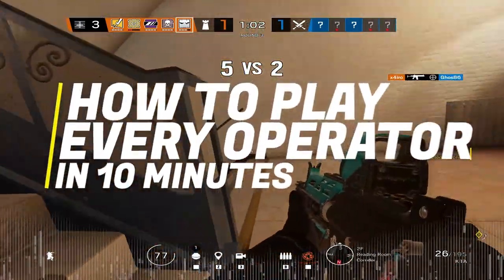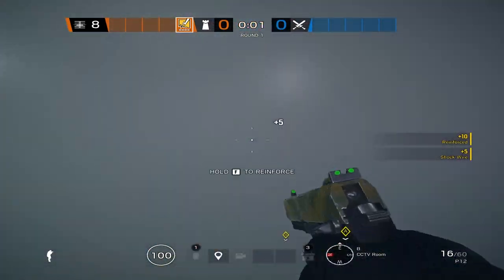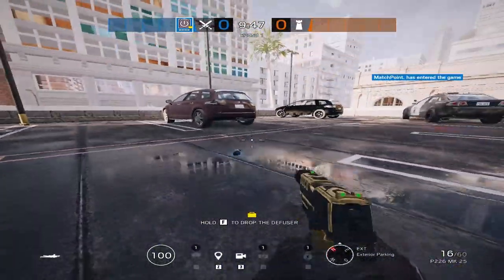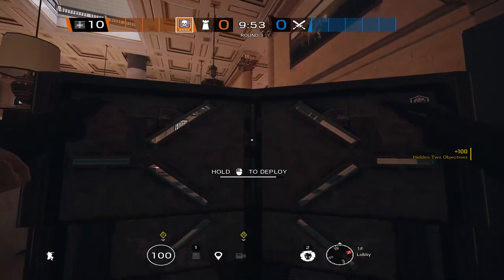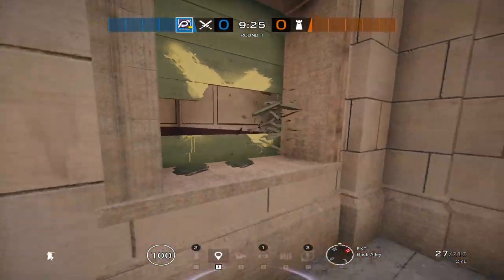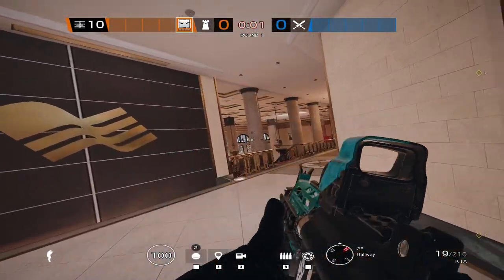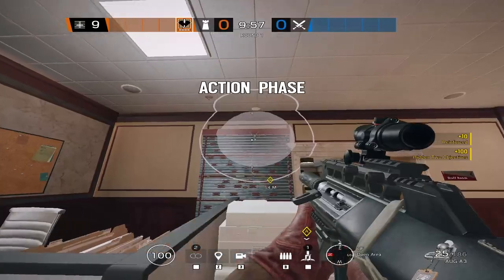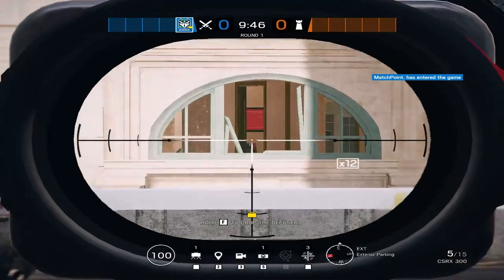How to Play Every Operator in 10 MINUTES - Rainbow Six Siege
1 Operator Explained Every 10 Seconds, 59 operators in just 10 minutes. This is going to help you to stay up to date with all the operator loadouts, abilities and more! Learn about every single operator in Rainbow Six Siege.

As always, if you enjoyed the video feel free to leave a like on the video and subscribe to the channel to stay up-to-date with the best Tips and Tricks in Rainbow Six Siege.

📺Upload Schedule:
Videos release every Monday and Friday at 5:55PM BST

SOCIAL